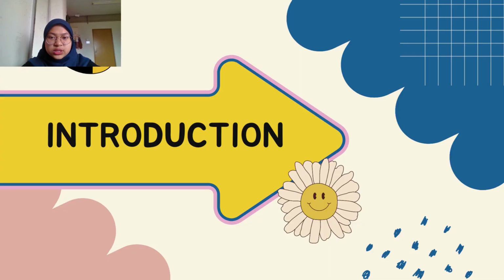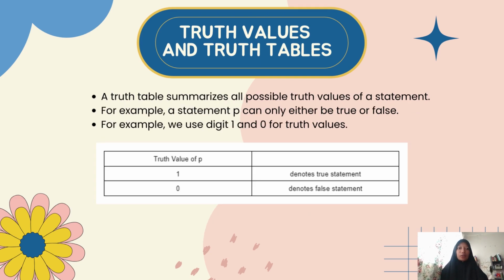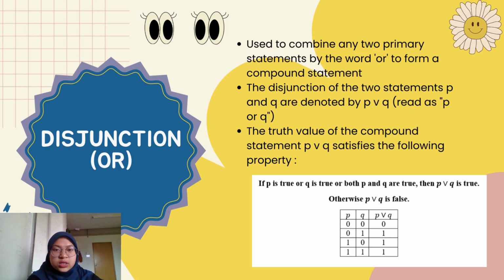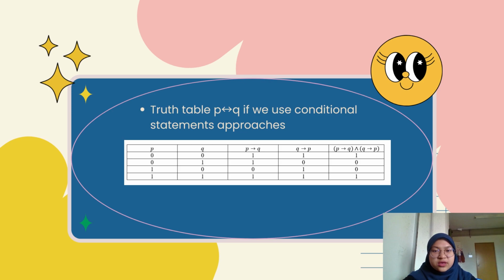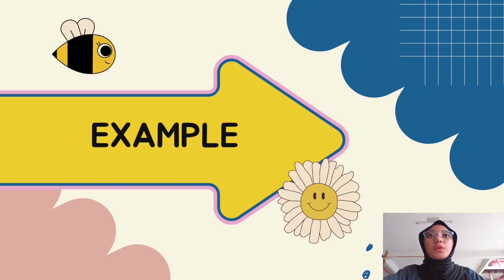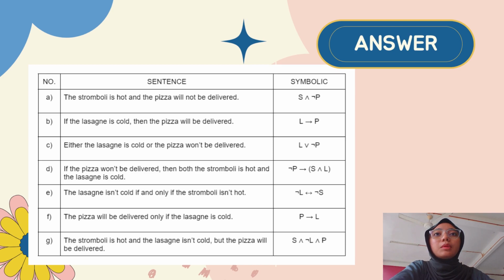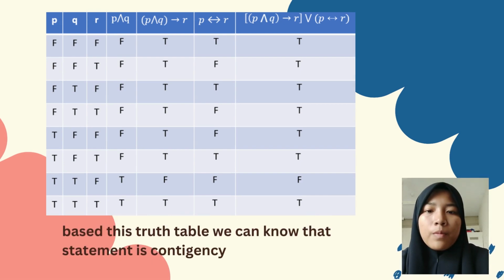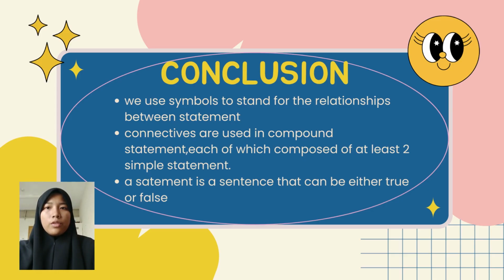MAT 222 | LOGICAL CONNECTIVES | VIDEO PRESENTATION